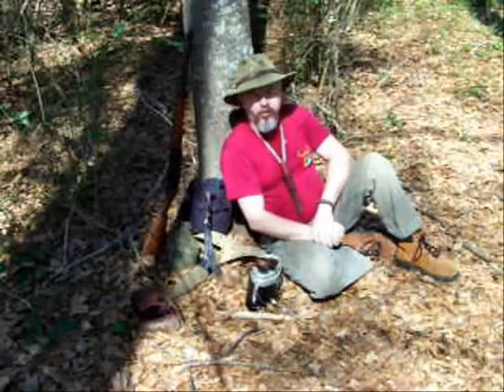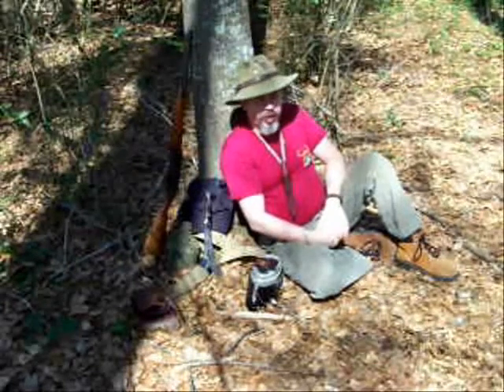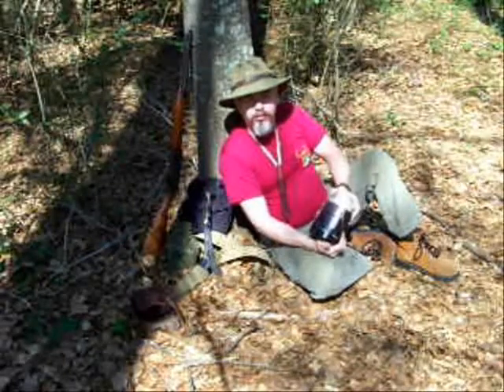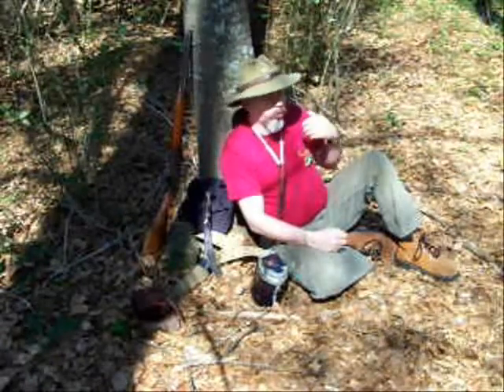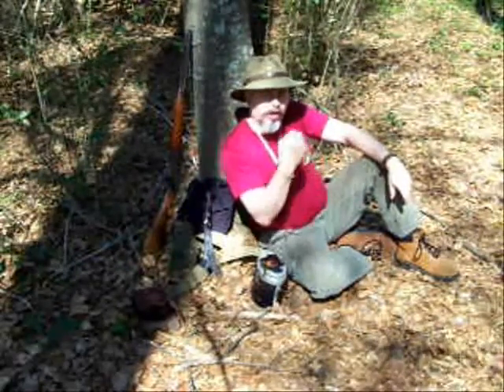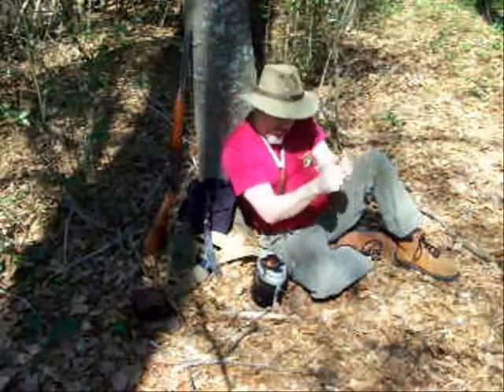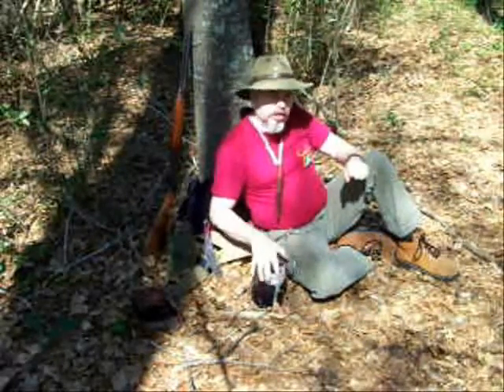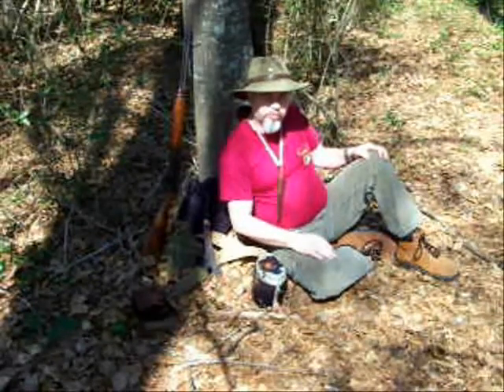Swedish stove mods 1.wmv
this  is a short video on a trangia swedish army stove..and the simple mods i have done to it